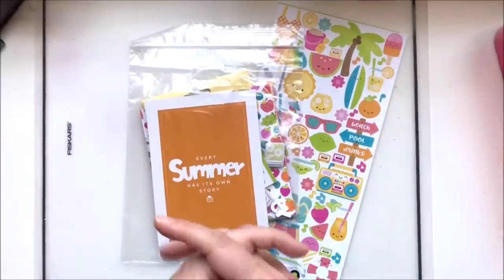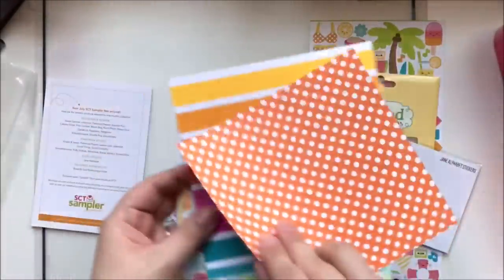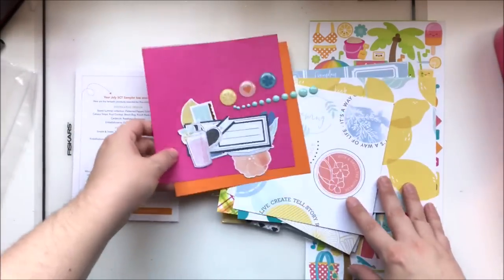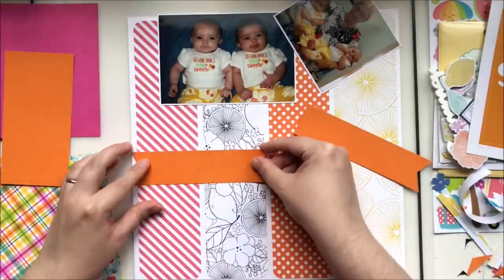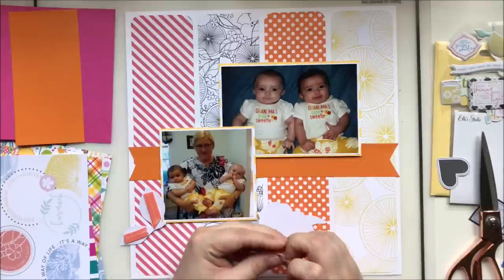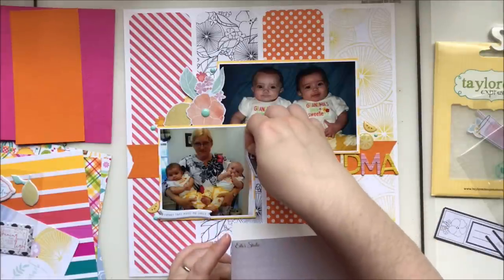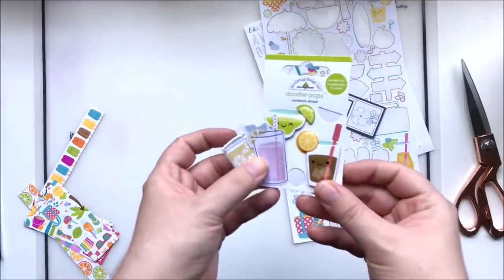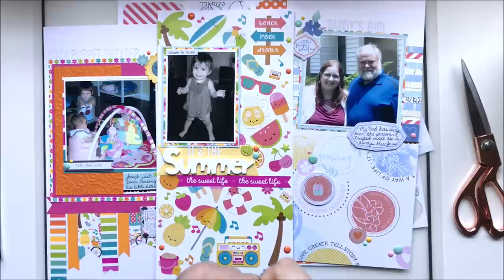Grab Bag Challenge #11 | SCT July Sampler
This grab bag challenge features a sketch too!  Loved adding a little extra challenge to this one!